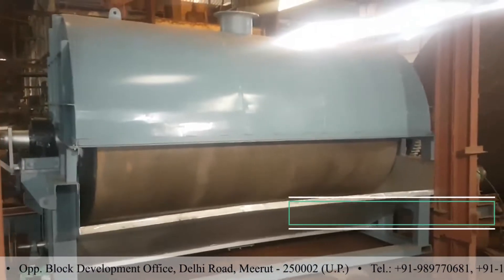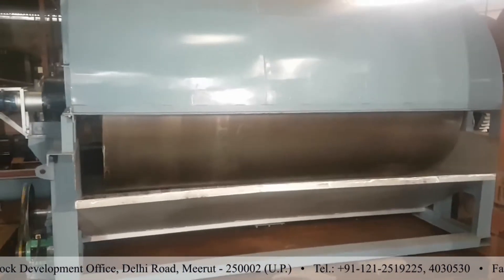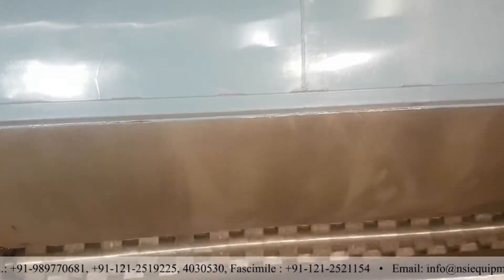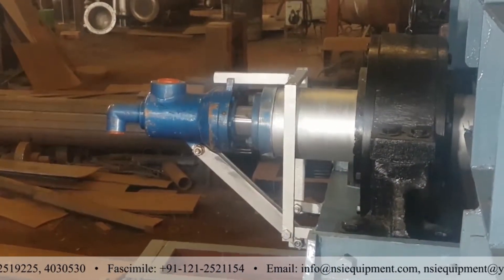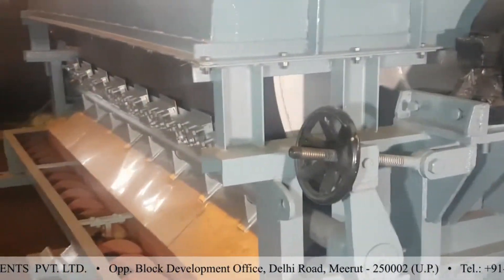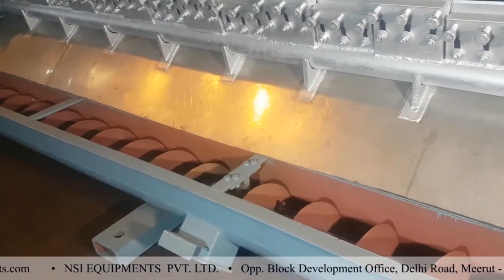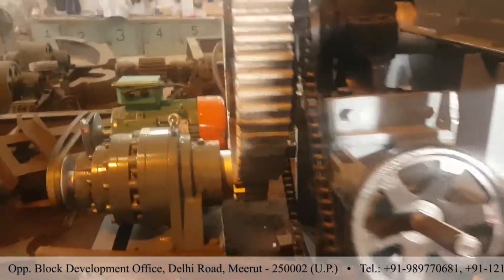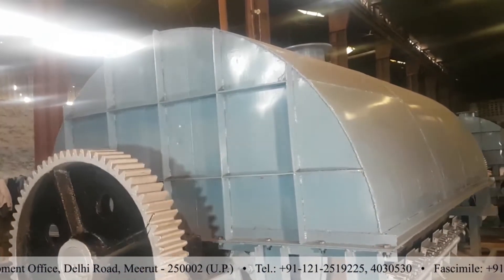Drum Dryer by NSI Equipments